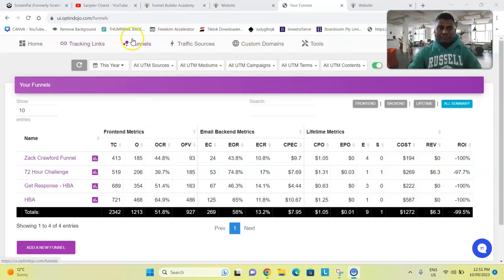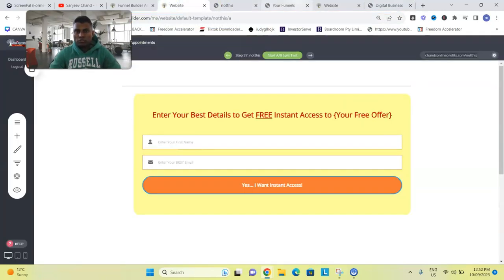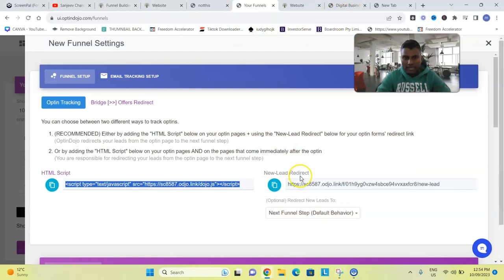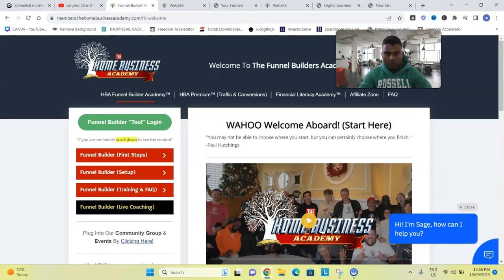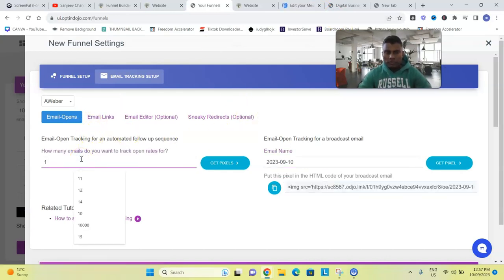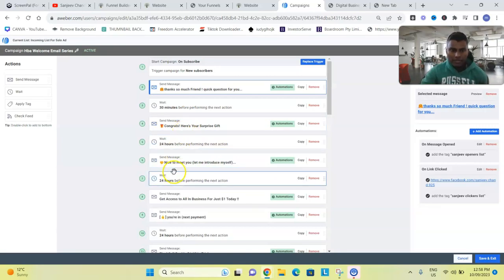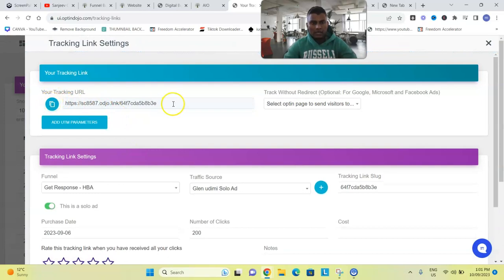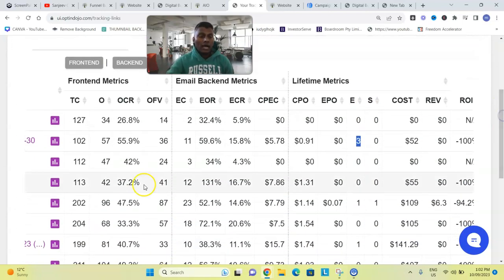How To Setup Optin Dojo The Right Way For Solo Ads Method